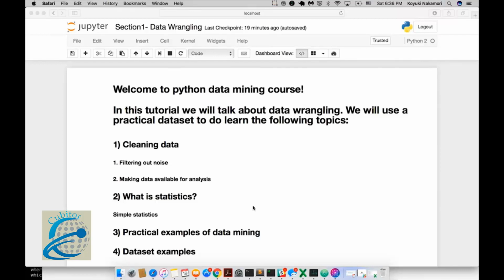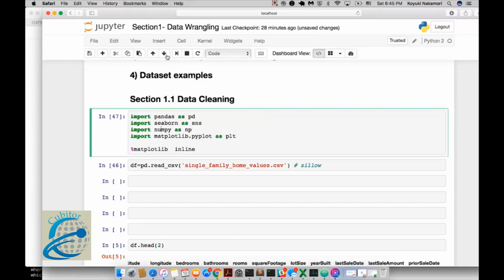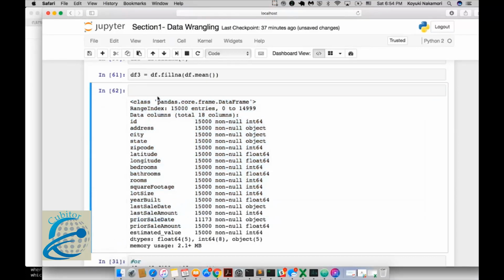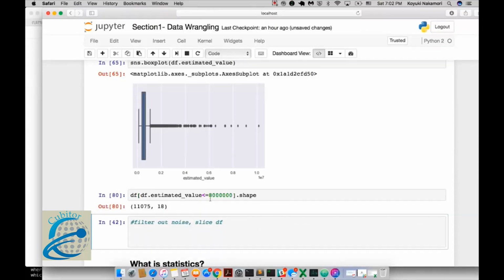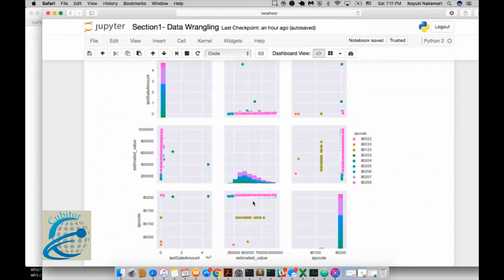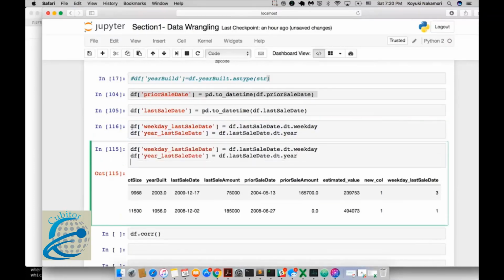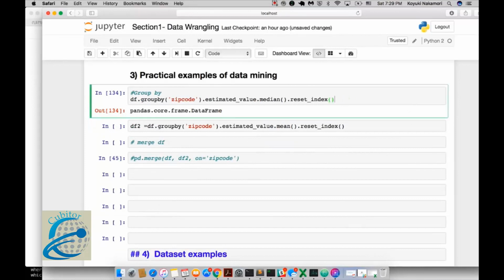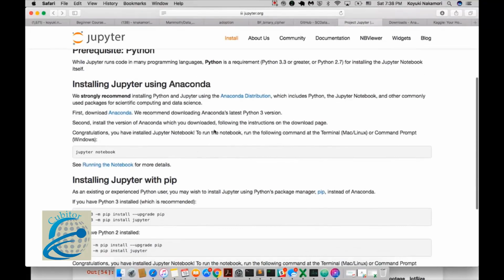Data Wrangling for Python by CITS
Python Lovers.. We have added one sample video for feedback